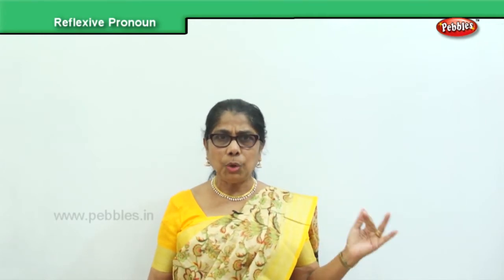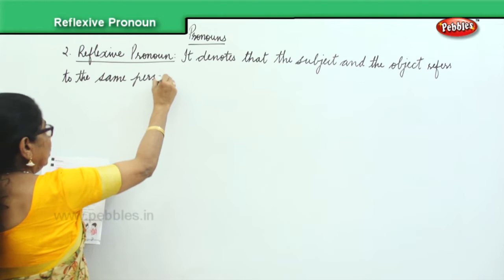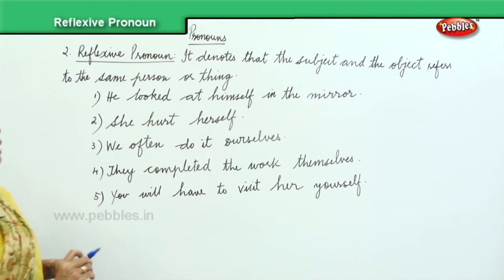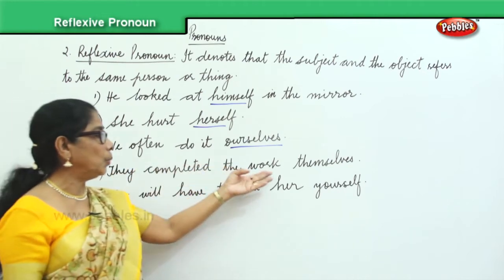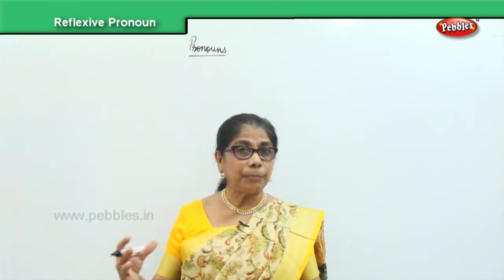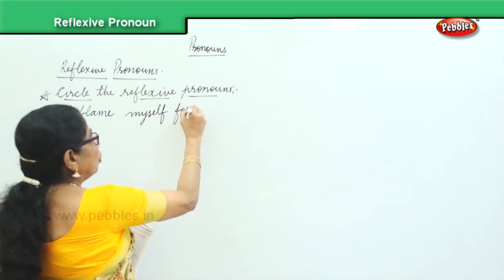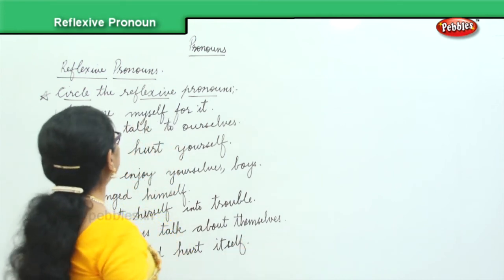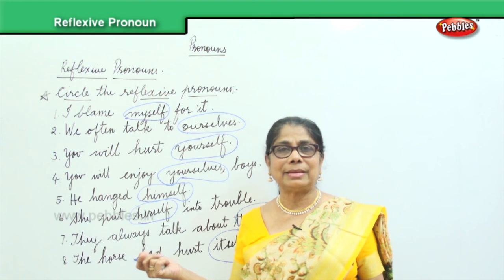Reflexive Pronouns | Junior grammar for Beginners | Learn English Grammar